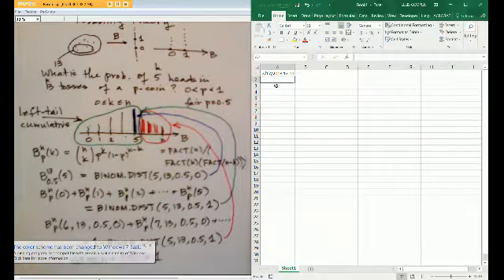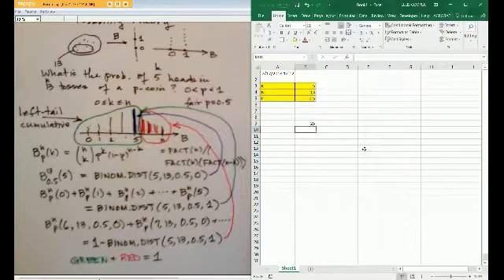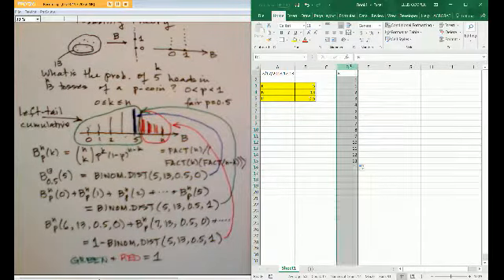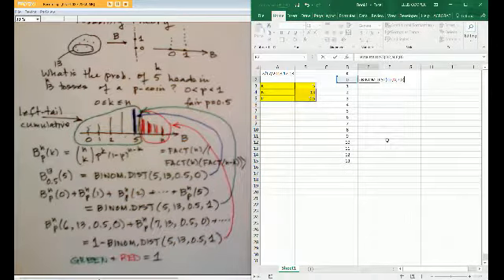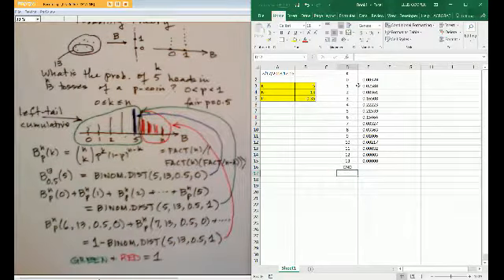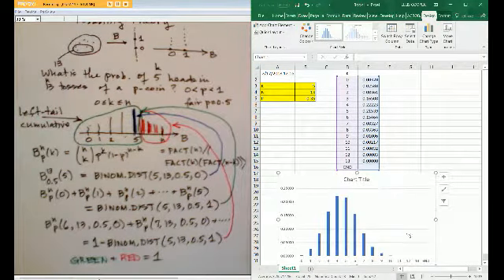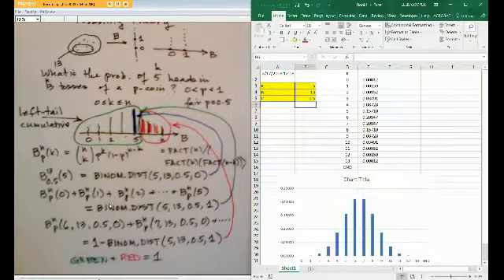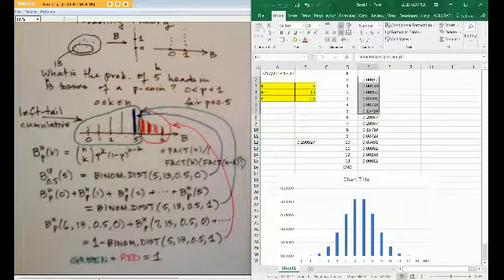NORMALb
Demonstration of BINOM.DIST. View NORMALa first.